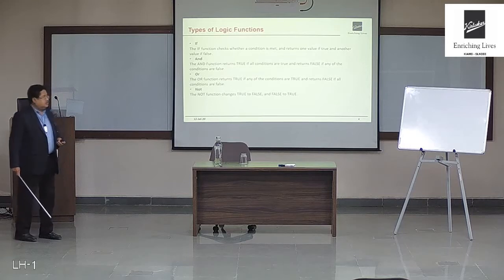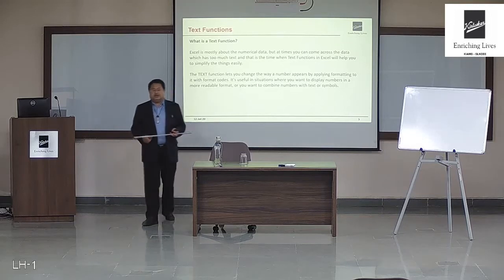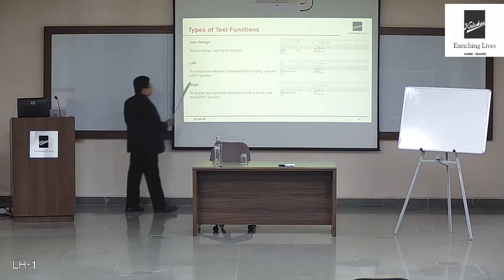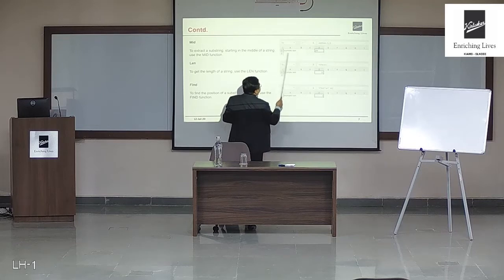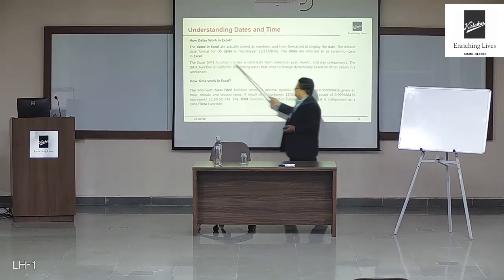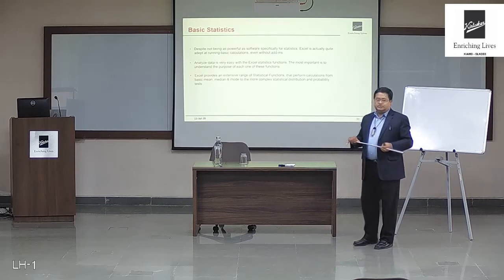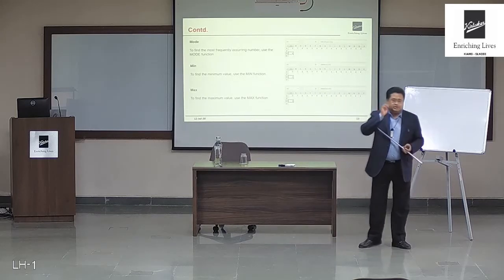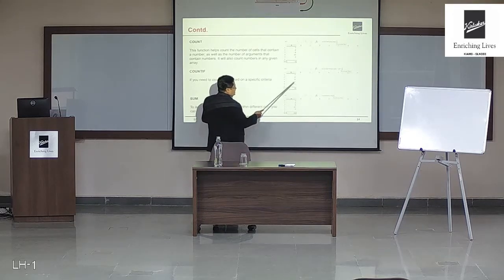Prof. Pankaj Roy Gupta, KIAMS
Excel & SPSS   Module 2